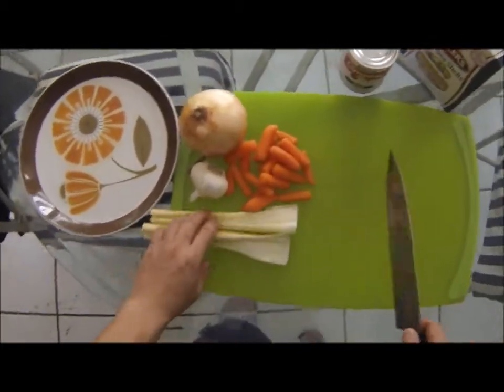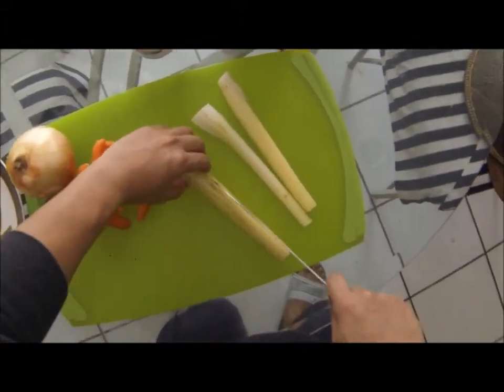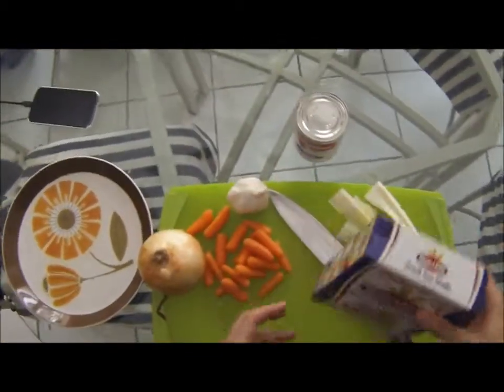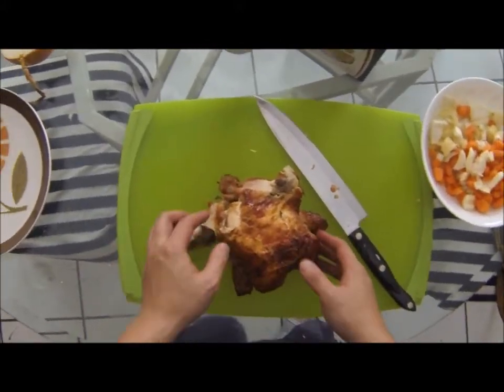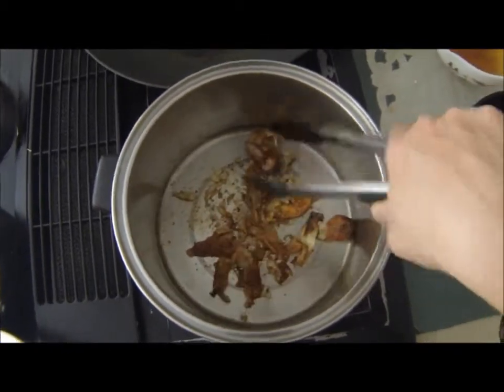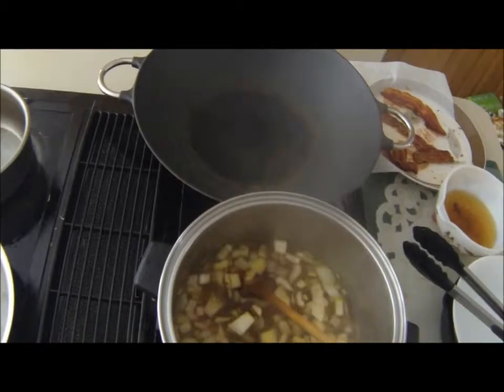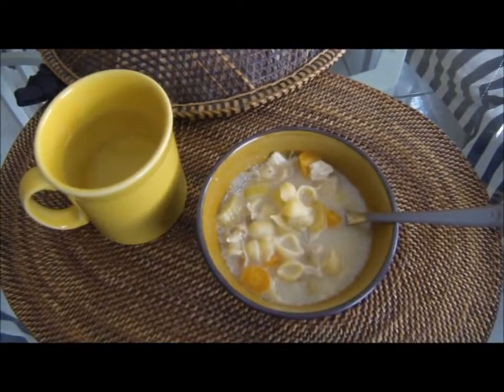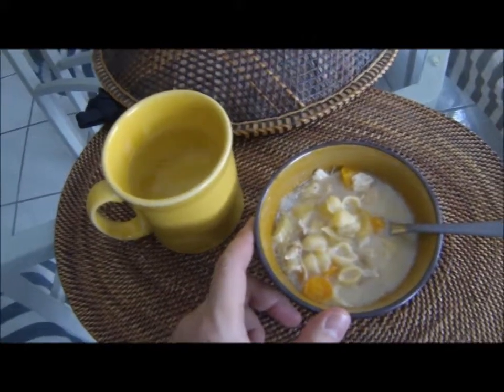Lol I'm making Sopas .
In heavy taglish
basically
make a chicken soup
add evaporated milk, 1/4 cup to a full cup depending on richness and how much soup you're making. make it richer with whipping cream